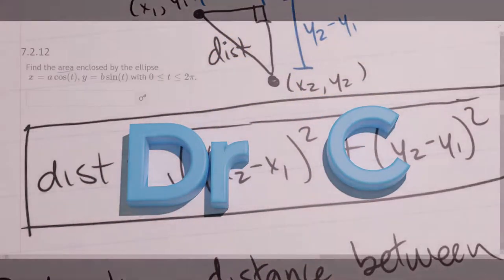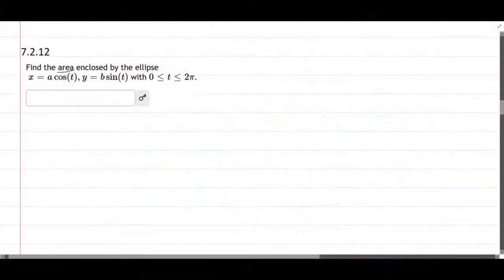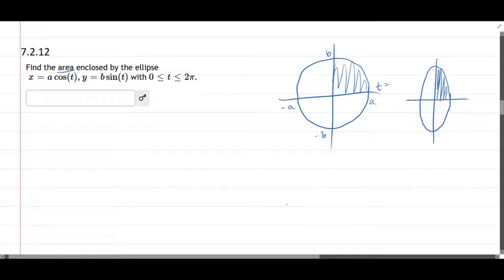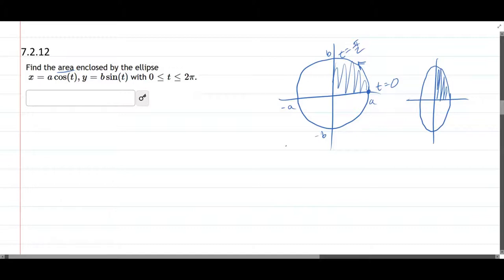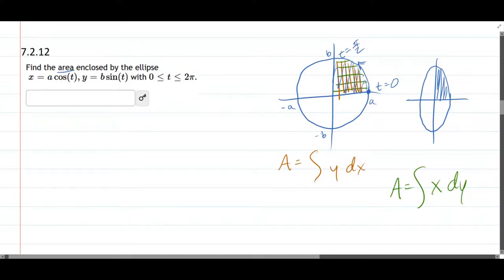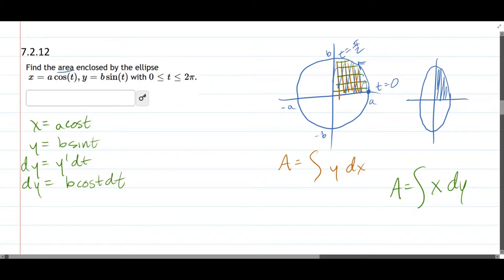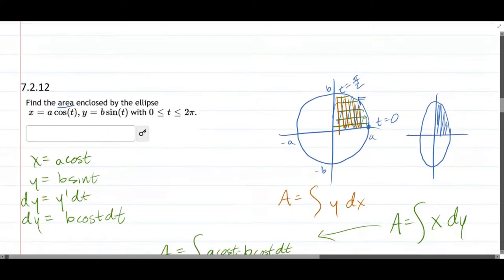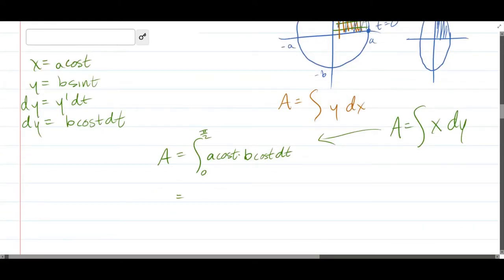253 HW 7.2.12 - Area of Parameterized Curve dy